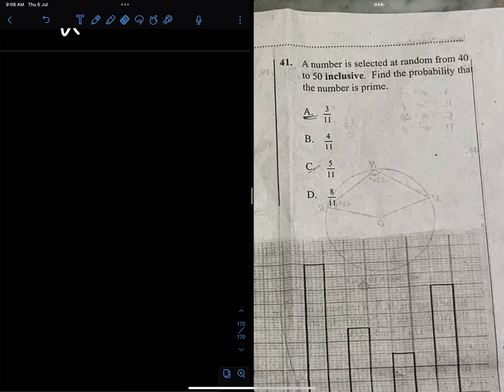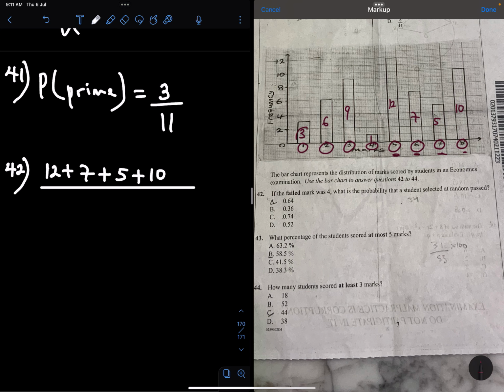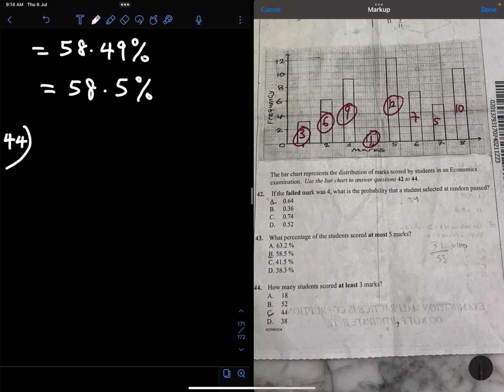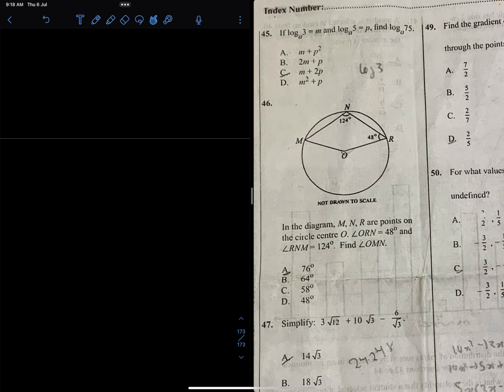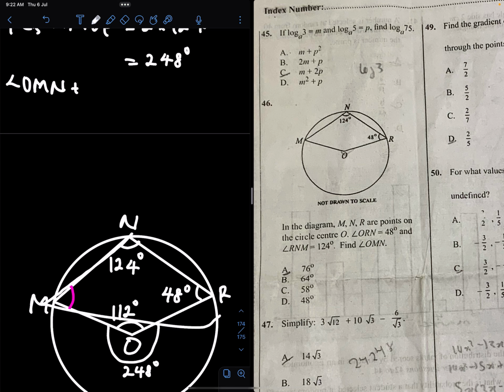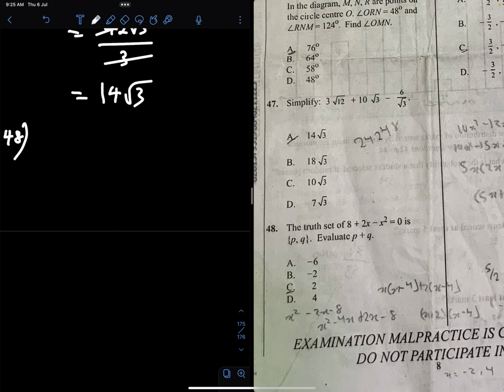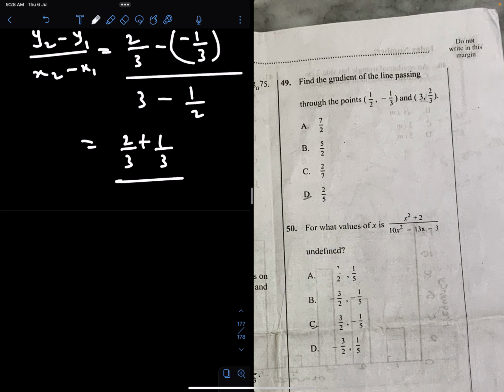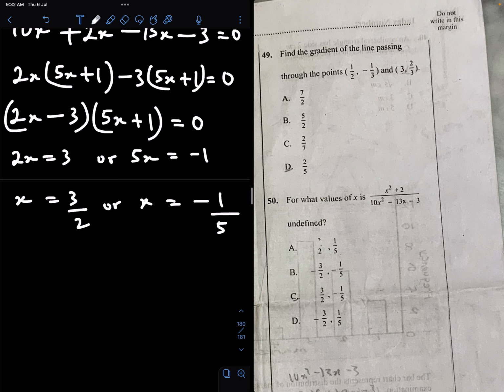2023 WASSCE MATHEMATICS OBJECTIVES (41 - 50)